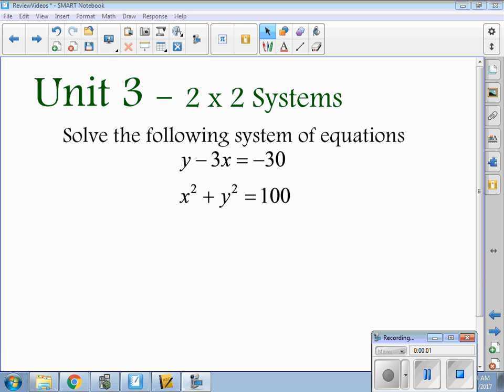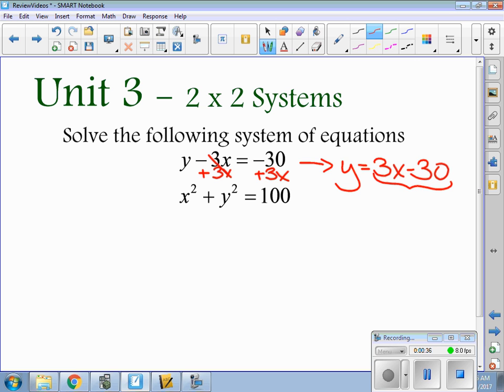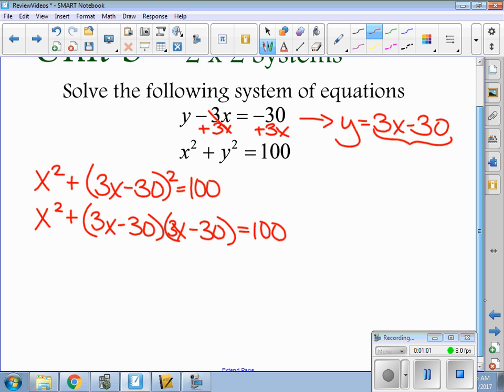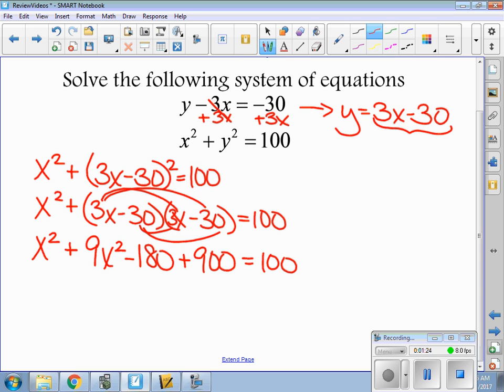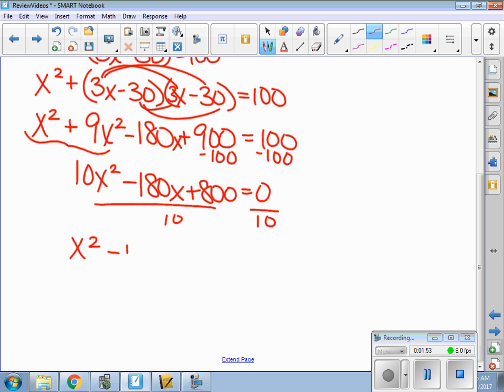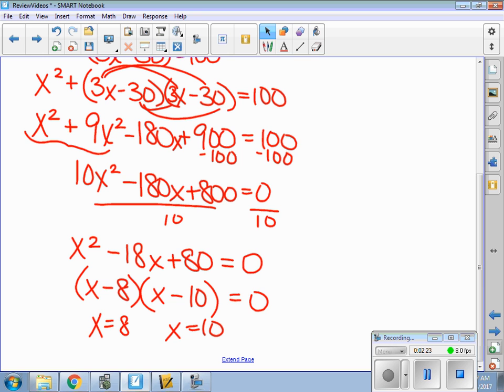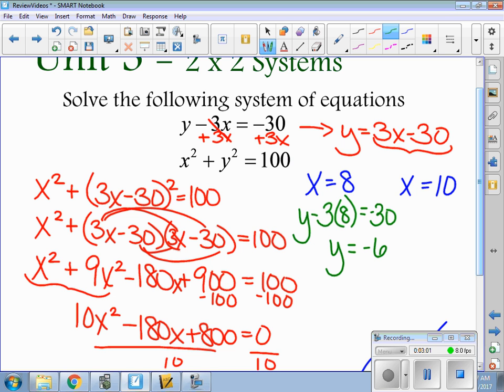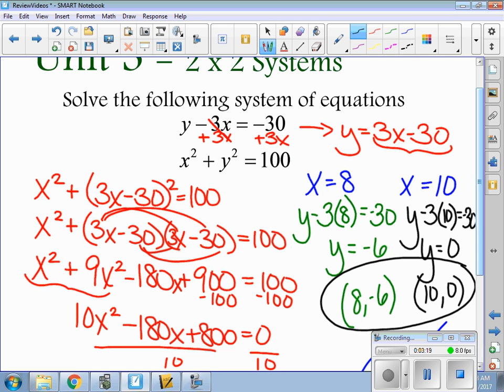U3 2 2x2Systems